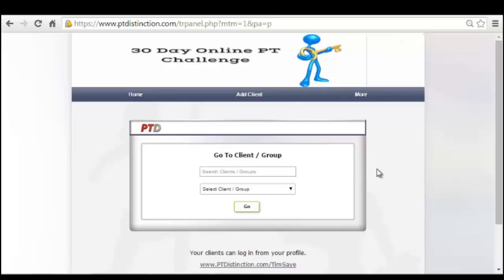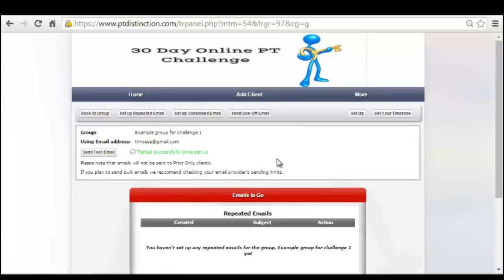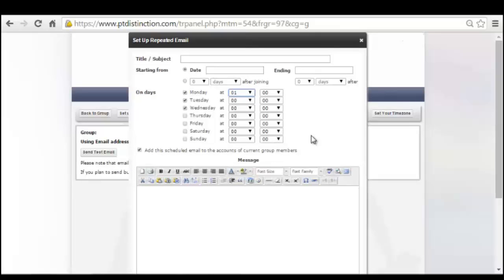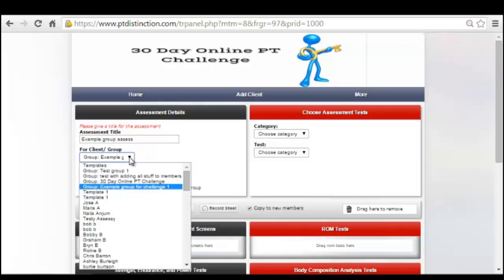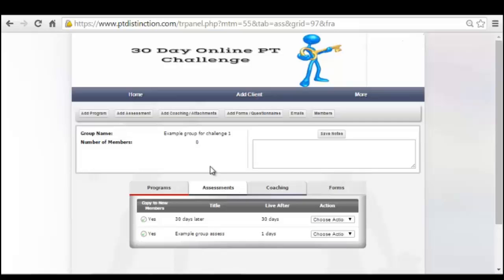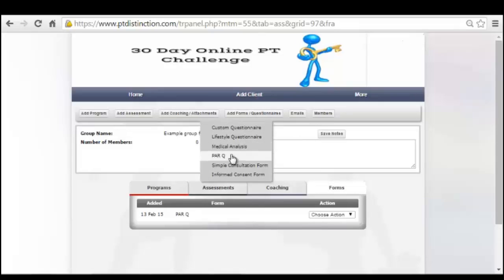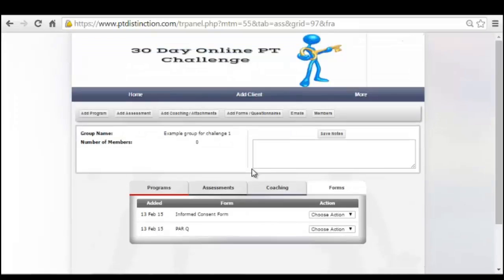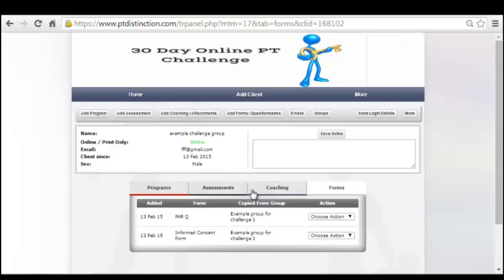Online Personal Training Software - Save time but do an amazing job with Groups on PT Distinction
The very best online personal training softwares should allow you to do a far better job than you could do on your own or through a membership website. More than that though, they should allow you to save a huge amount of time.

This video showcases how you can use the "groups" feature in PT Distinction to save a huge amount of time on coaching your clients but do an amazing job that lets you really stand out.

or

or